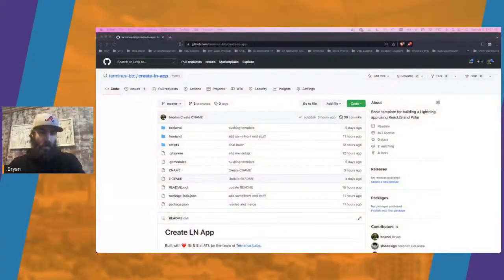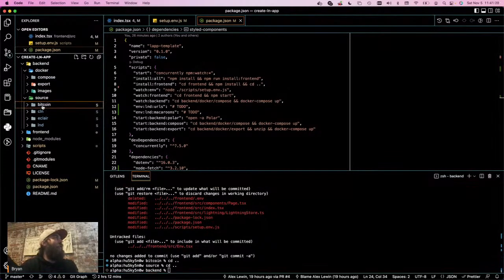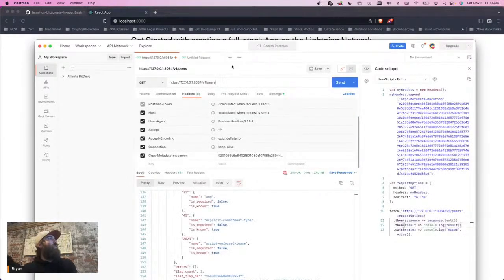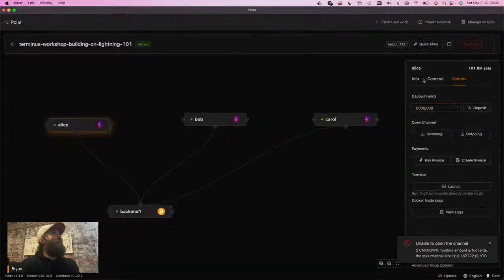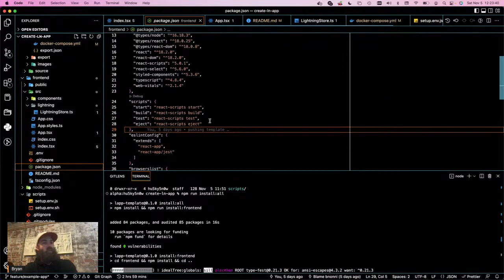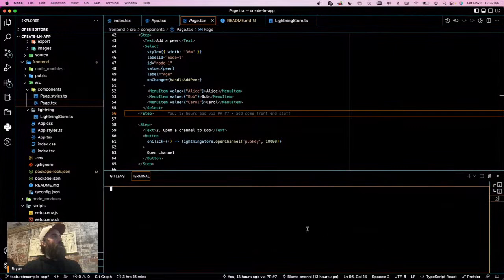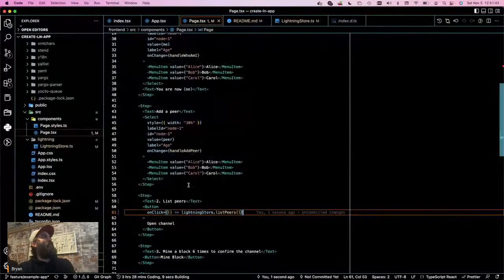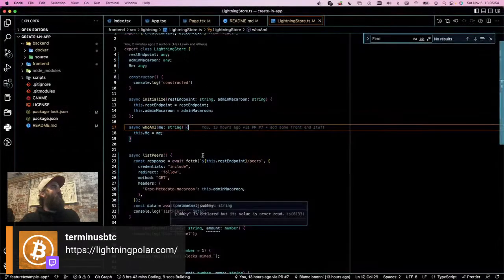Bitcoin & Lightning Workshop: Building on Lightning 101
This is part of our FREE Bitcoin and Lightning workshop series for the Legends of Lightning tournament.

Bryan Nonni will help you get started with the basics of developing an app for the lightning network. We'll go over setting up a local dev environment using tools like Polar.

No experience necessary, but some basic web development skills will help you. Bring your laptop to get the most out of it. If you RSVP, we may contact you as the event approaches to give you more details on the tools we'll be using.